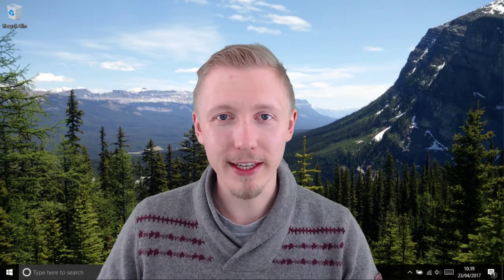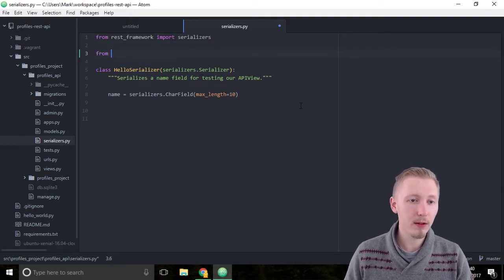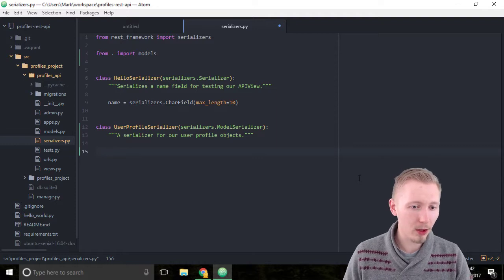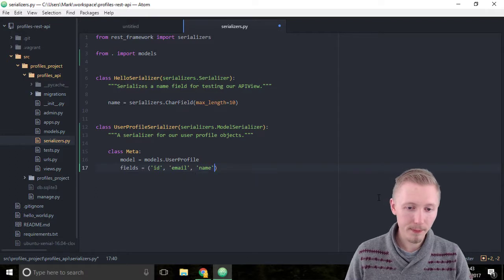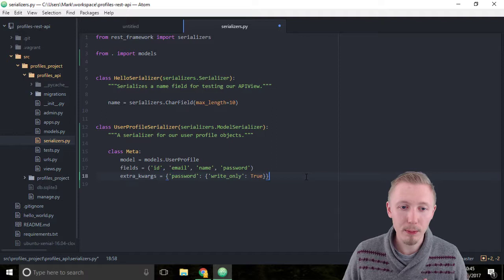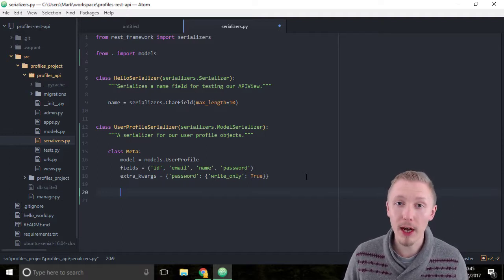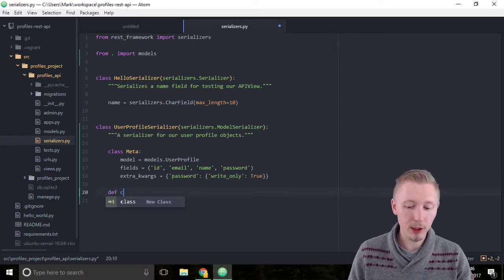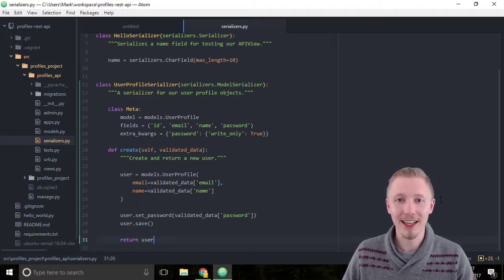41 Create user profile serializer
In this video we'll create a serializer class for our user profile API.